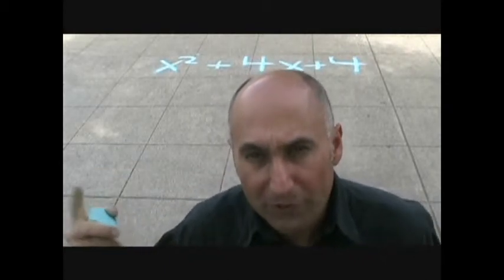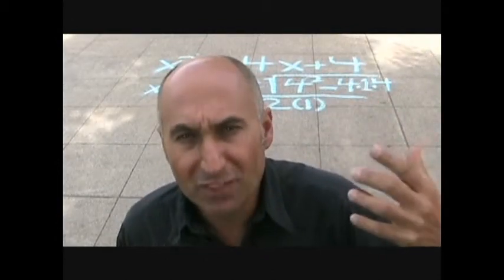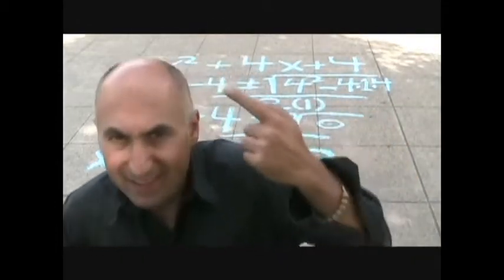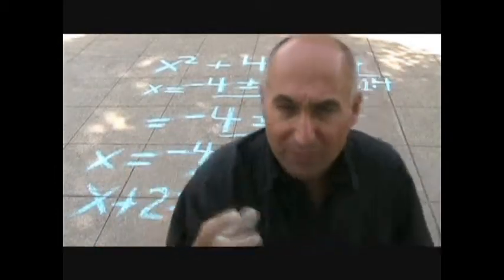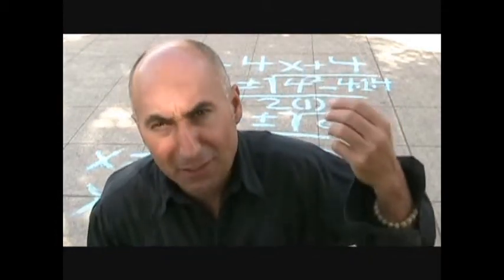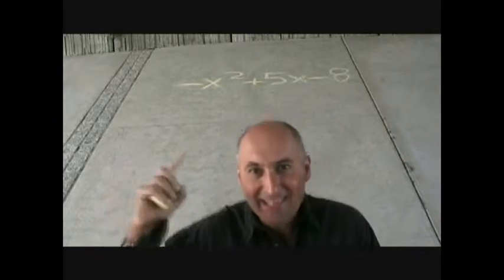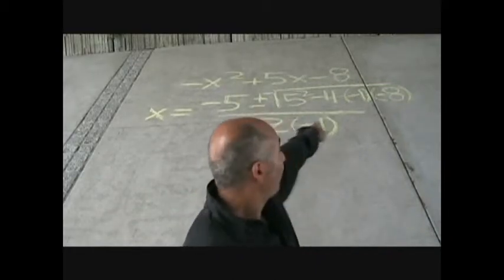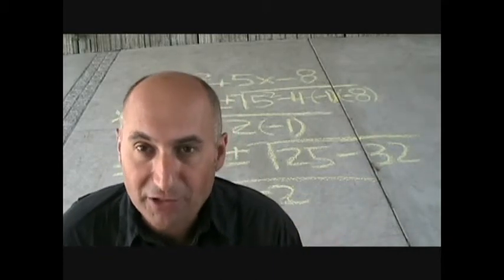Quadratic Formula Part 3: Example #2 and #3, Factoring: Part 15 (Language of Mathematics #112)